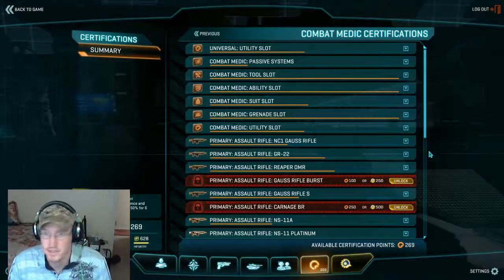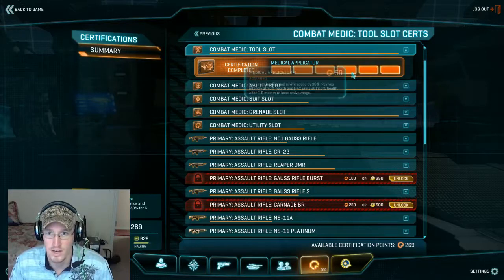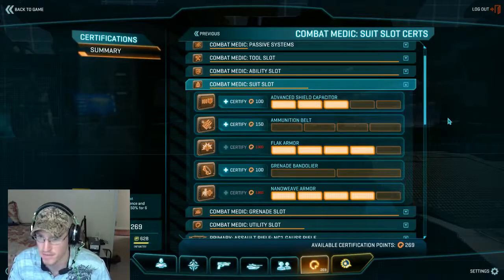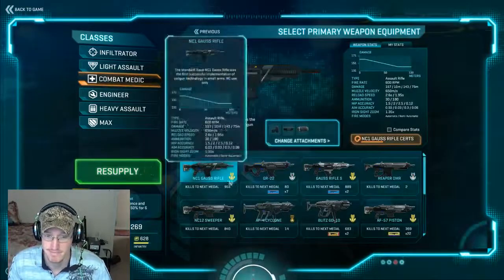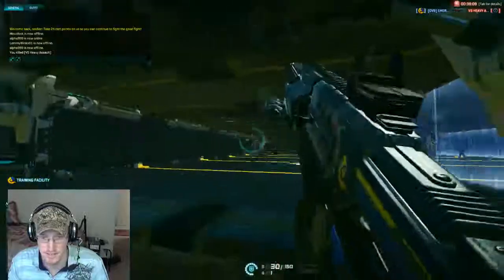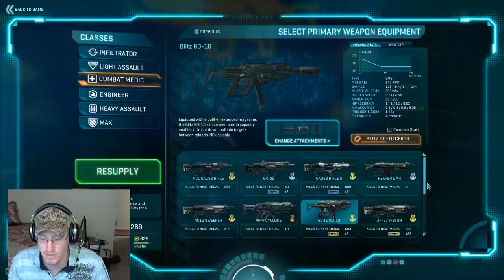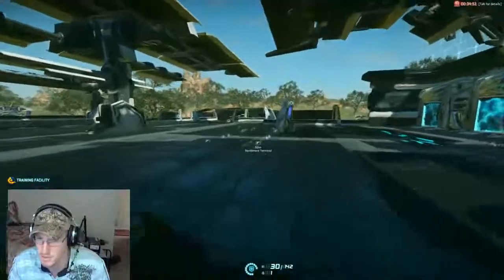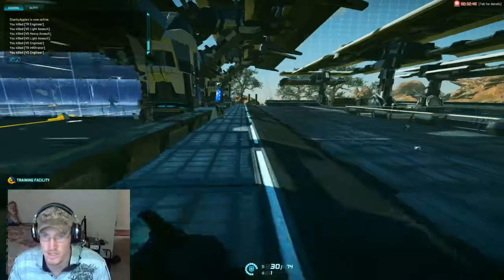Planetside 2 Medic Guide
A quick and easy overlook of Certs and Weapons with a little talk about play style for the NC Medic